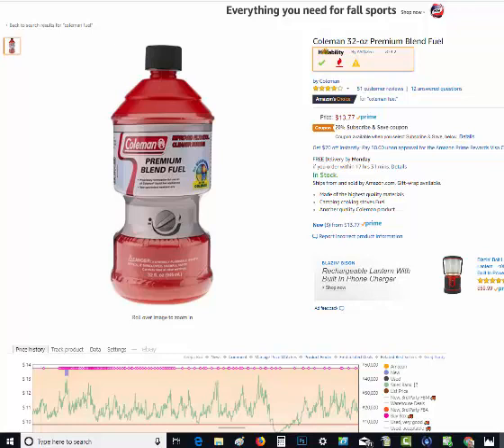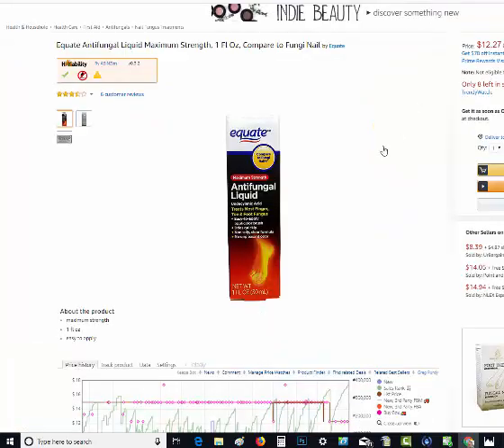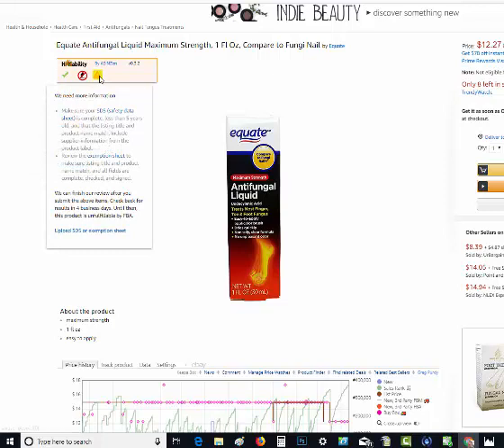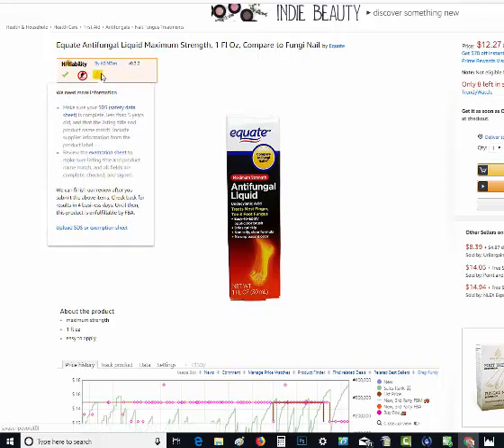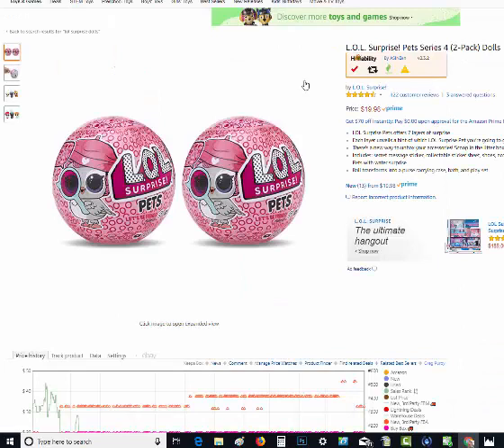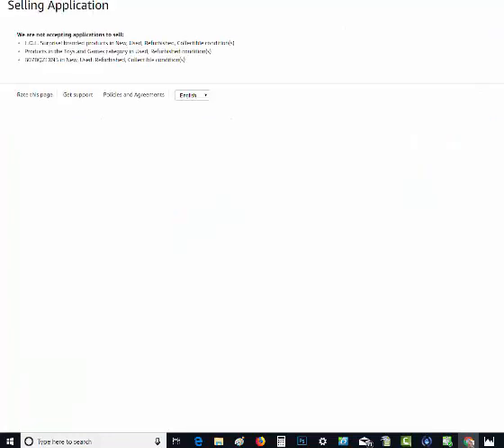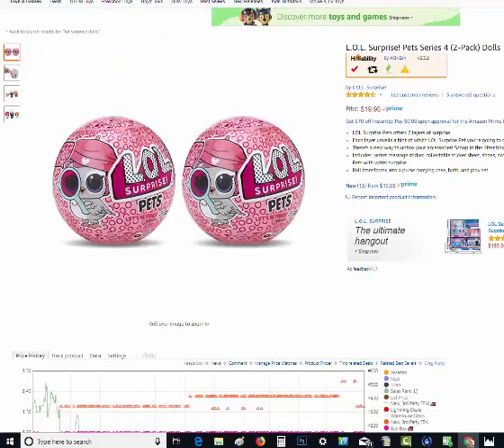Amazon seller Hazmat and Restrictions Tool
Amazon seller Extension for Chrome - Now Amazon sellers can see if an item is restricted or if it's Hazmat - all without leaving the Amazon product page. Perfect for Private Label, Wholesale, and arbitrage research. This new Chrome browser extension will save you time and money. With one click, you can go directly to the page to request permission to sell products that are restricted. Check out the video to see this great new tool in action.